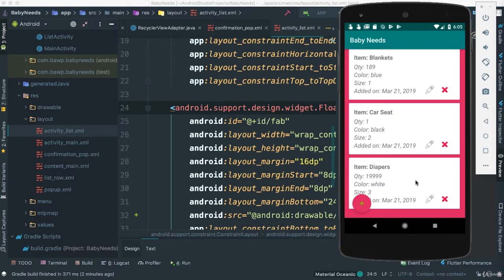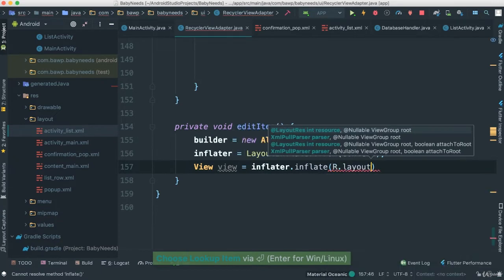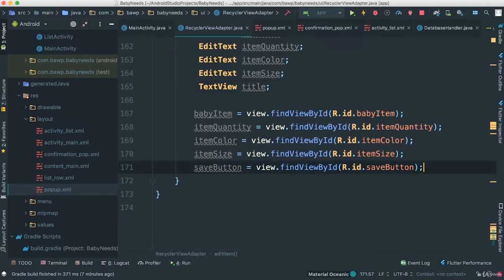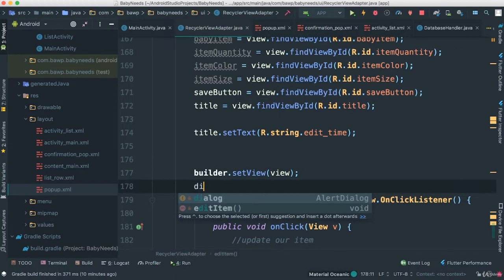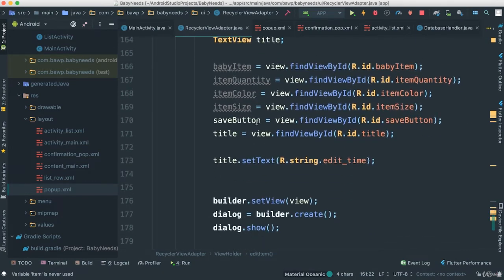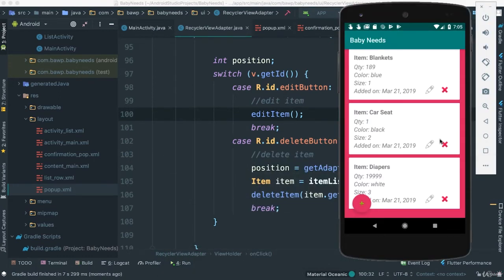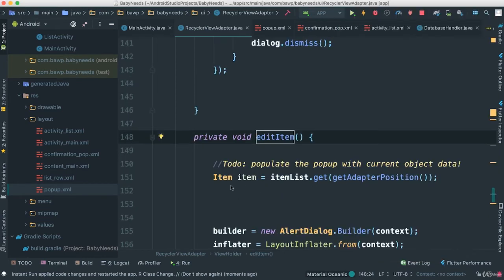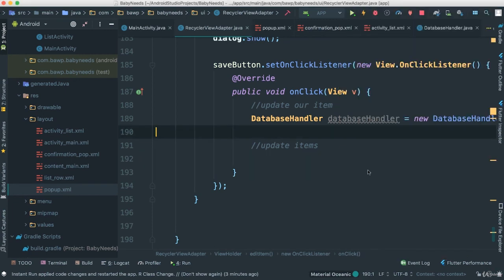Updating Item Part 1 || #132